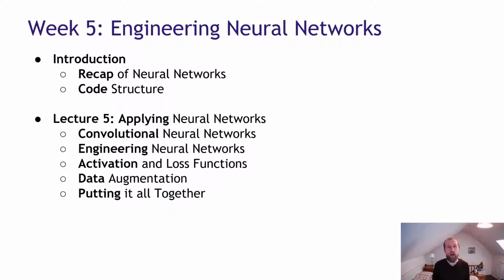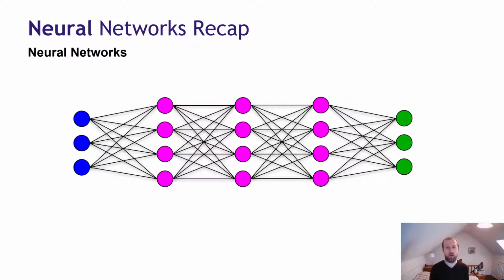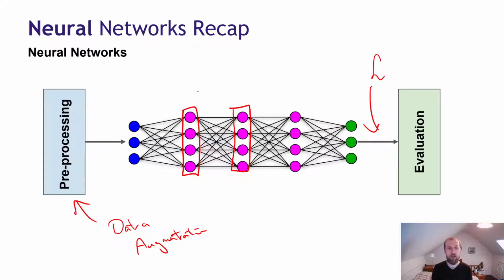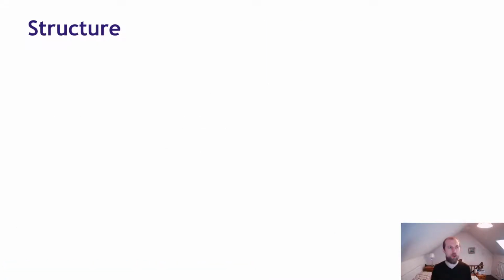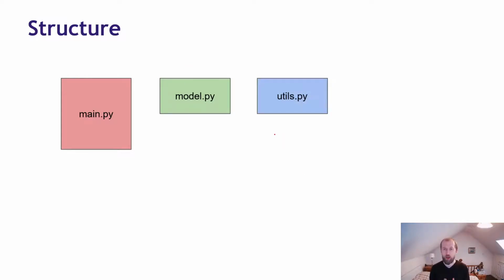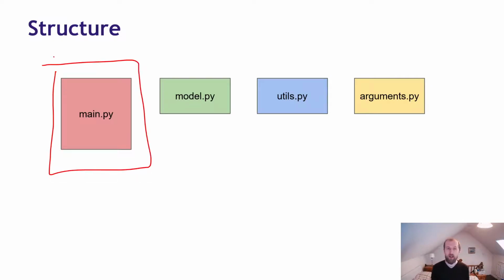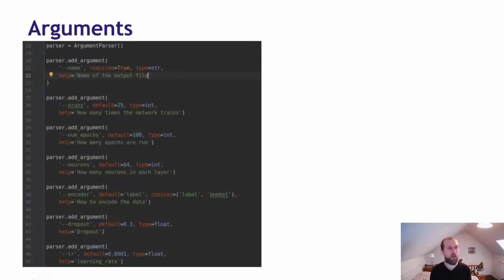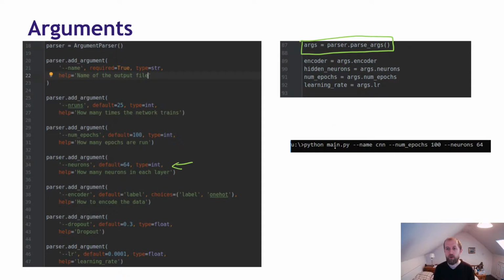Introduction to Artificial Intelligence Lecture 5.1: Introduction and Recap